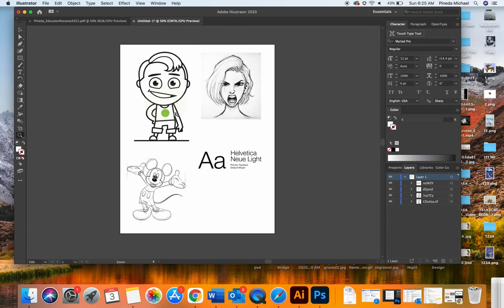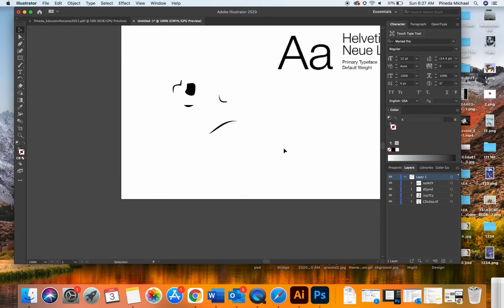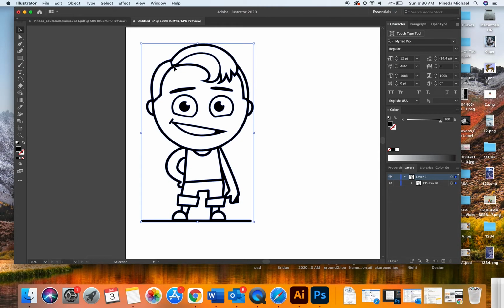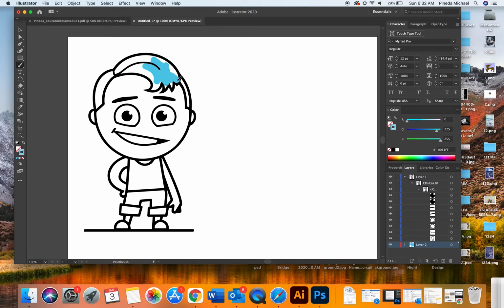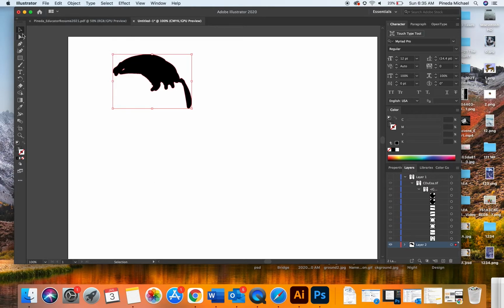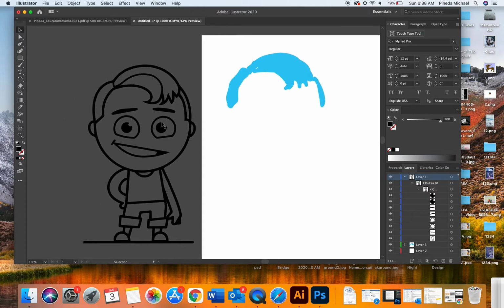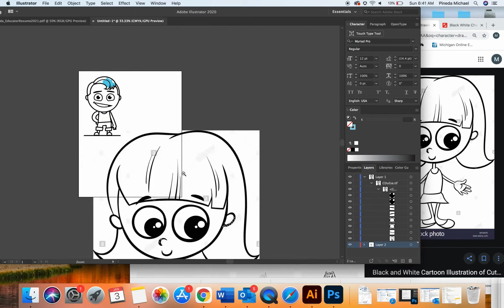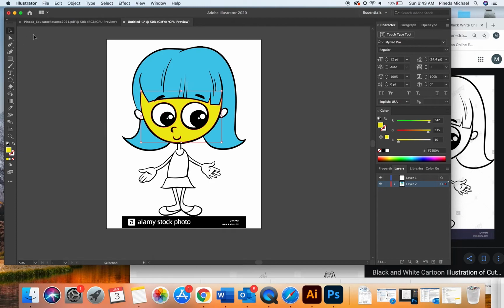Coloring in Vector